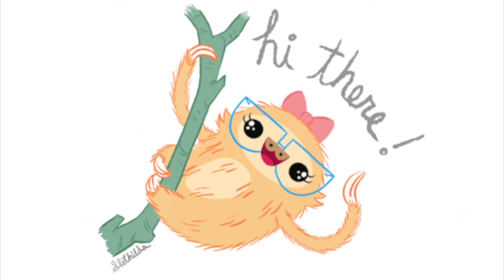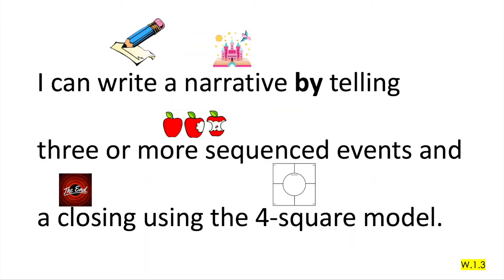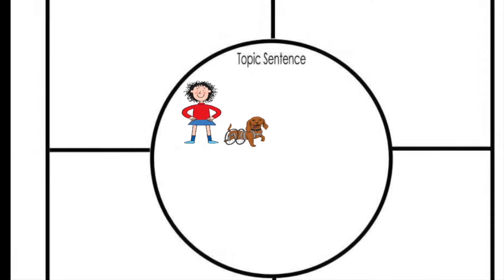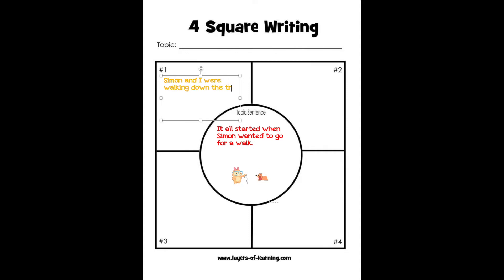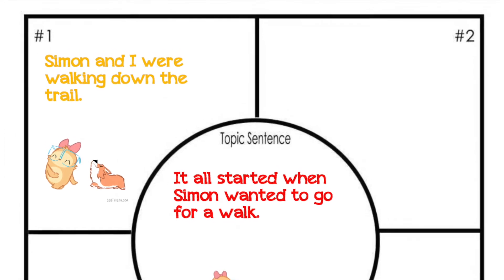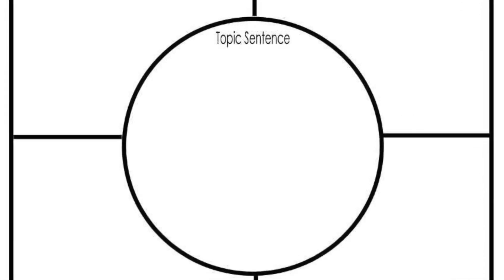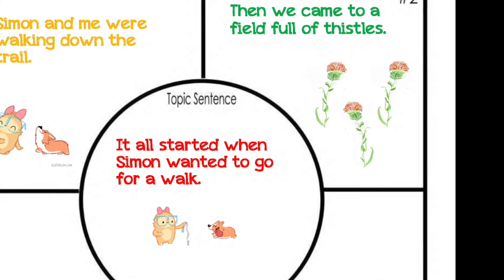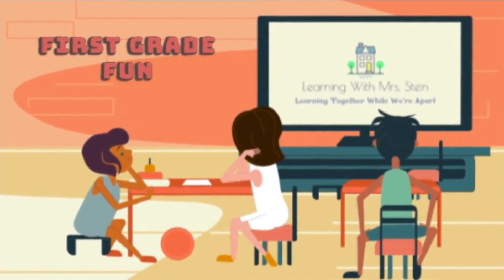Shadow Puppet Play- Step 2, Note Taking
Yesterday we thought about what we wanted our play to be about. Now it's time to jot down our notes, so we don't forget our story we want to tell.

images: slothilda